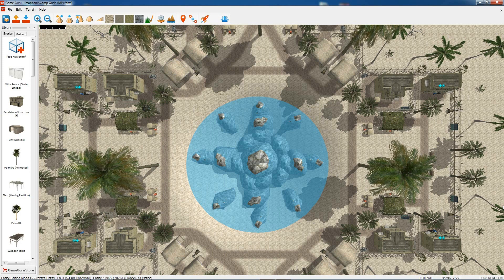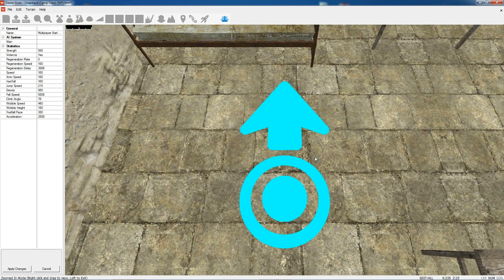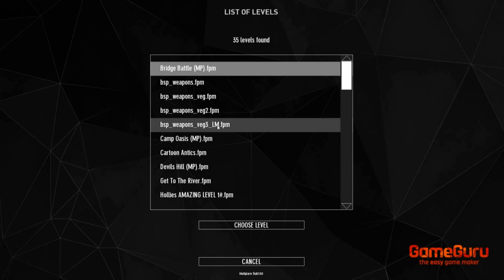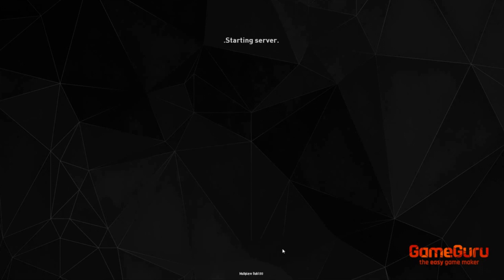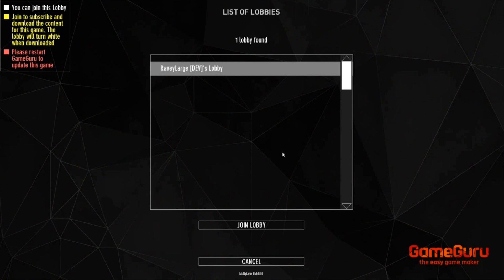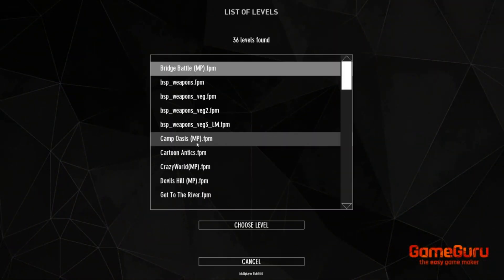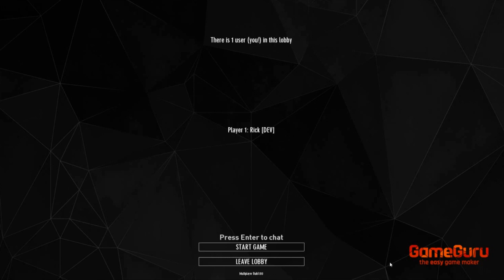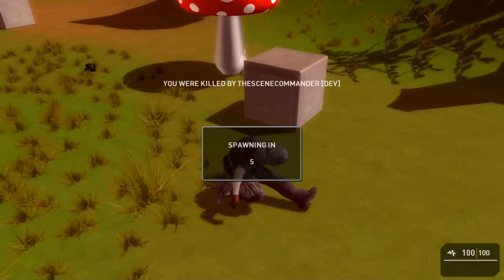Hosting and Joining Multiplayer Games with Game Guru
Learn how easy it is to host and join multiplayer games in Game Guru. Using Steam Workshop you can make levels with custom media and instantly share them with other Game Guru users.
The Future Tech Weapon can be downloaded from the store here;